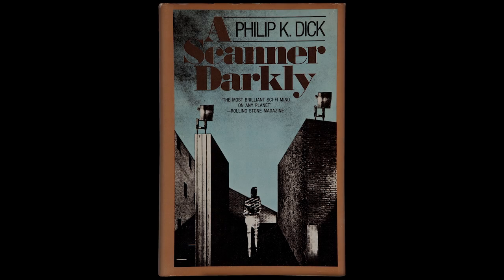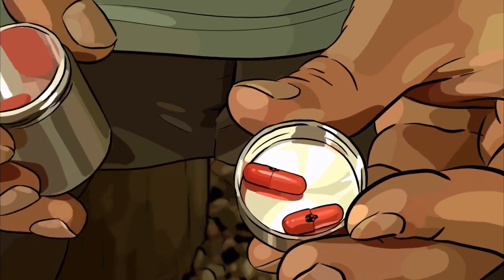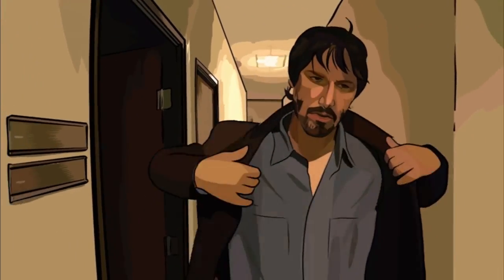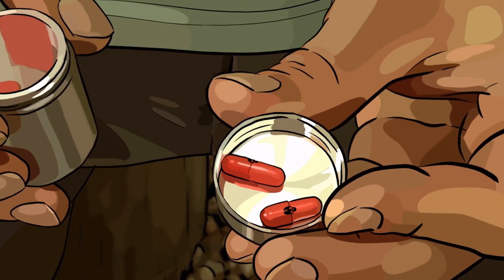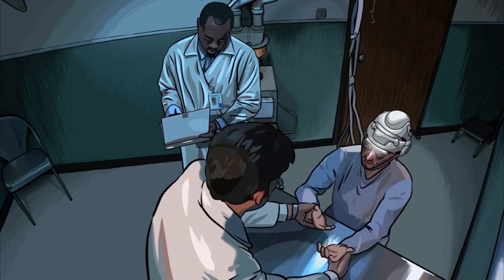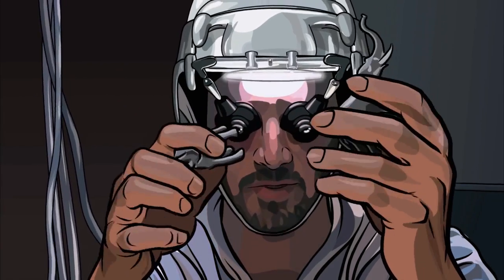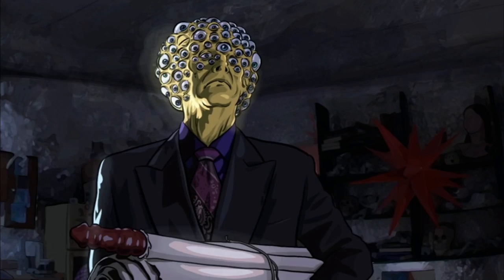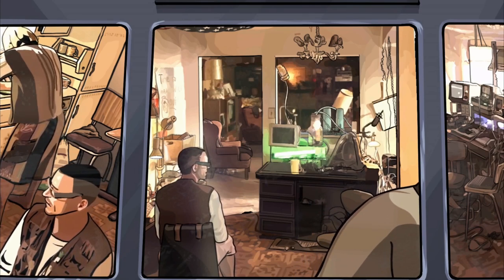A Scanner Darkly Explained | Keanu Reeves' Most Underrated Film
A Scanner Darkly Explained
Keanu Reeves, Robert Downey Jr, Winona Ryder, Woody Harrelson, and Rory Cochrane

Based on the novel by Philip K Dick.

Analyzing A Scanner Darkly, the rotoscoping method used to animate it, and the primary themes of drug abuse, authoritarianism, and identity.